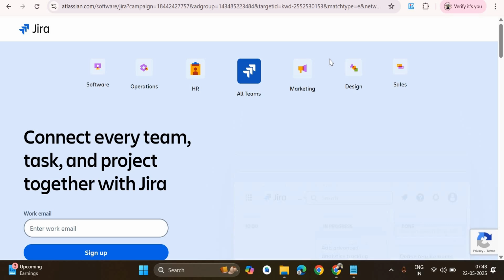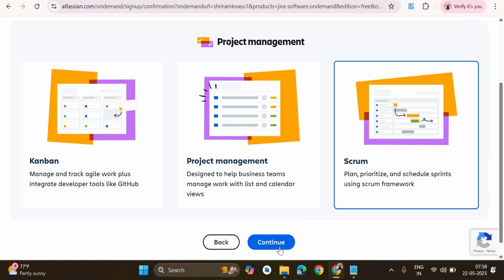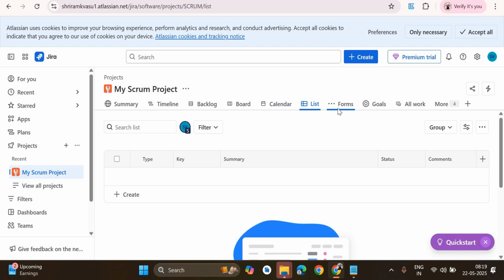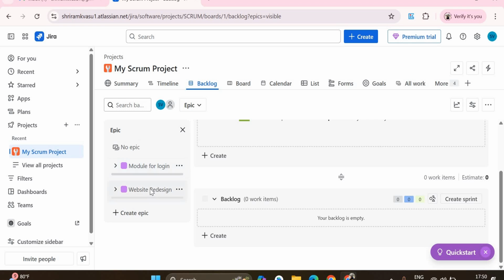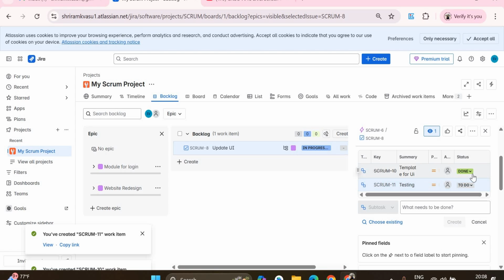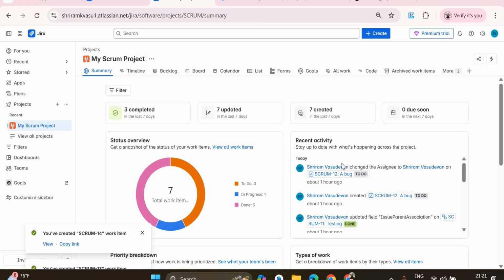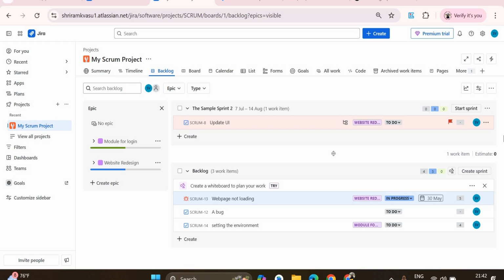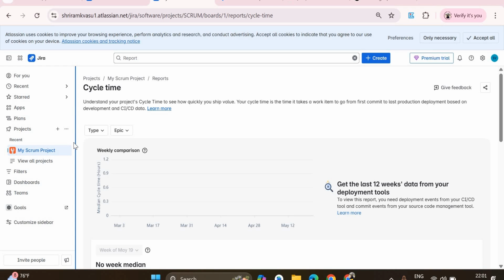JIRA Simplified: Real-Time Demo for Agile Projects & Sprint Planning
Are you new to JIRA or looking to sharpen your project management skills? In this comprehensive hands-on video, we walk you through everything you need to know to start using JIRA effectively — from setting up your first project to managing sprints, boards, and reports.

🔧 What You’ll Learn in This Video:
✅ How to create a new project (Scrum/Kanban)
✅ Adding and managing tasks/stories/issues
✅ Creating and running sprints
✅ Using Scrum Boards & Backlogs
✅ Assigning priorities and team collaboration
✅ Generating reports (Burndown, Velocity, etc.)
✅ Tips & tricks for smooth project execution

🎯 Who Should Watch:
Project Managers, Agile Practitioners, Students, Developers, and anyone looking to manage work efficiently with JIRA.